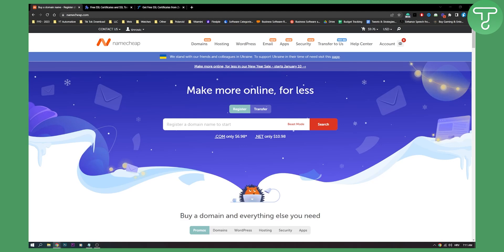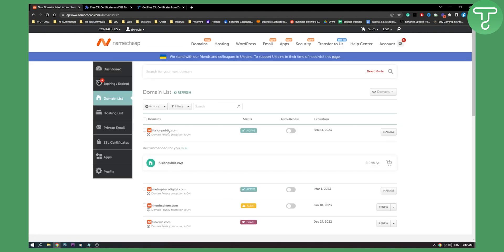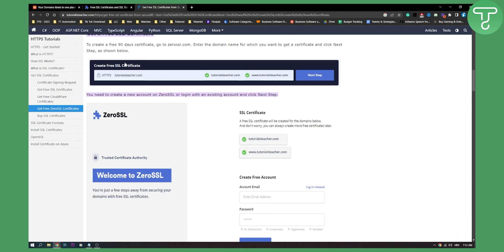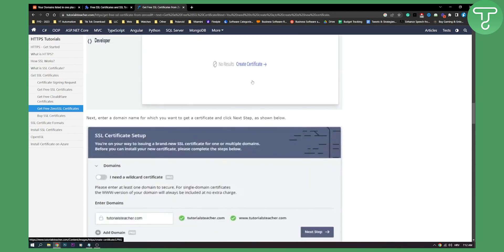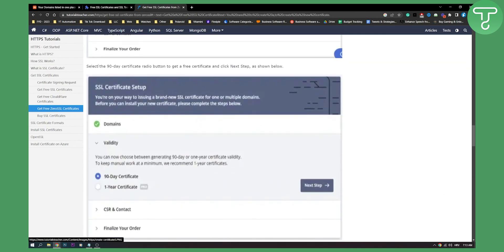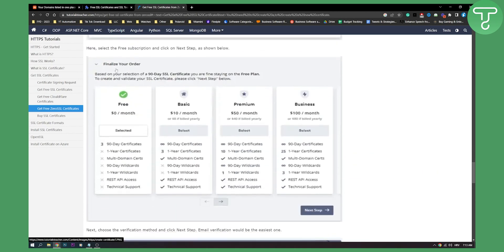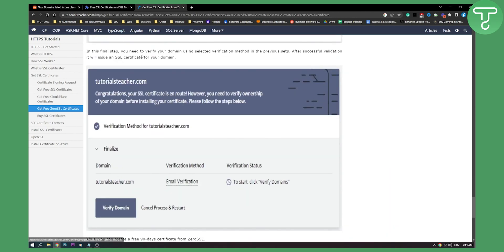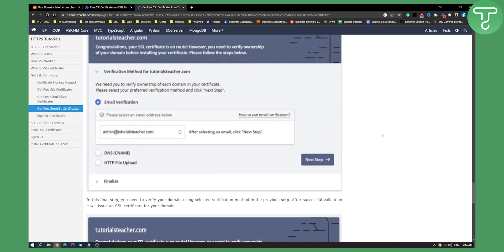How to Get Free SSL Certificates With Zero SSL (2024)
In this video, I will show you how to get free ssl certificates with zero ssl